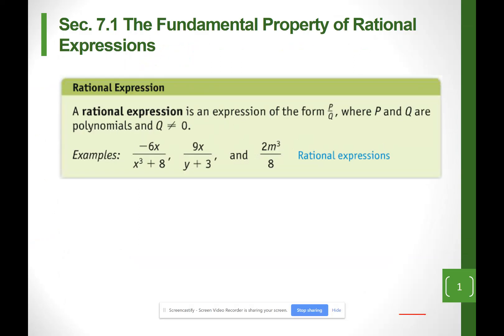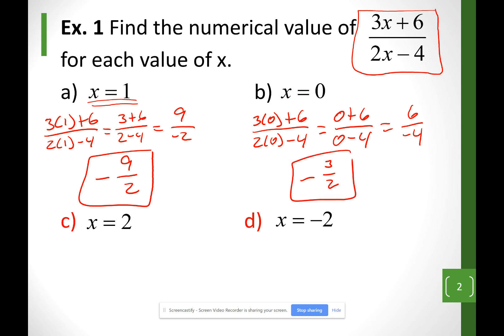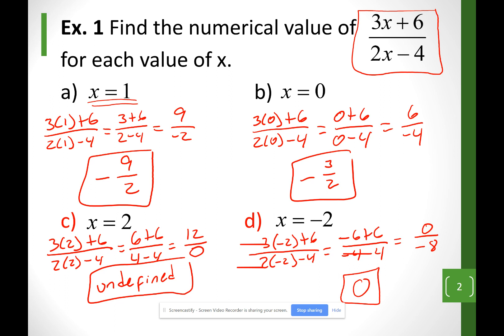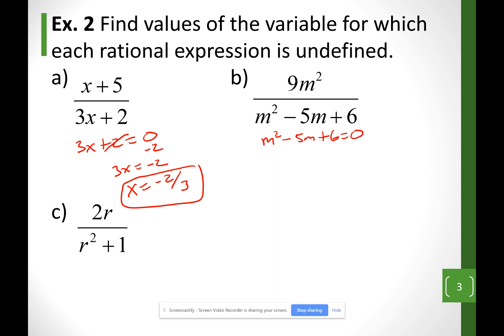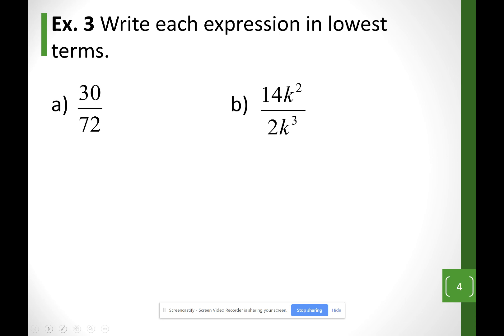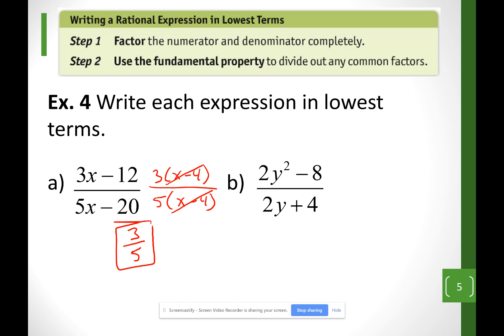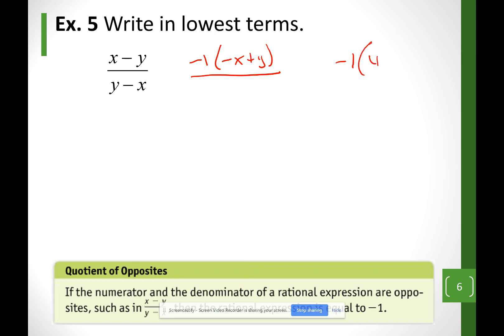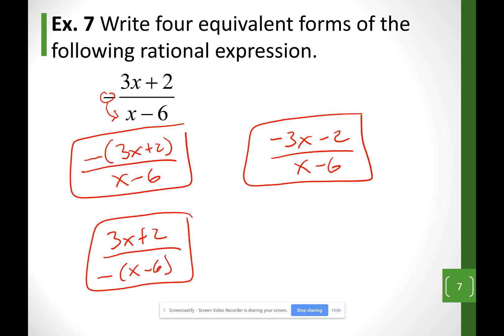Leonzo Math1060 7.1